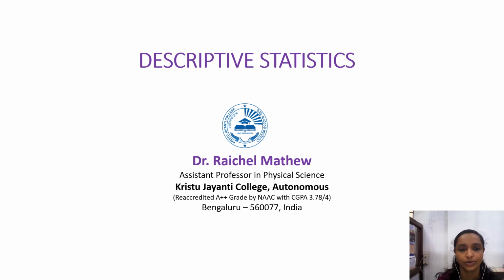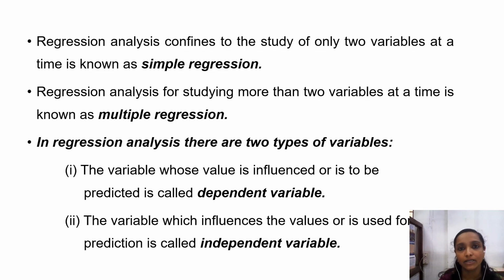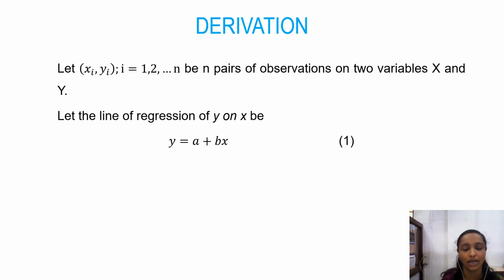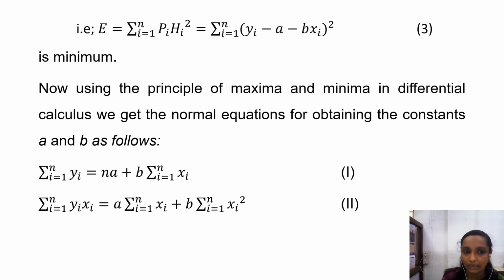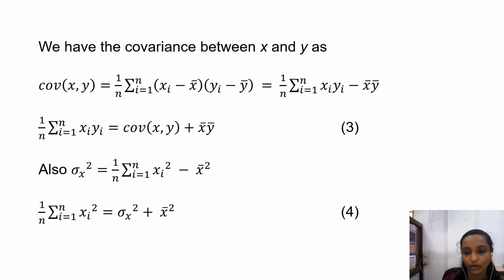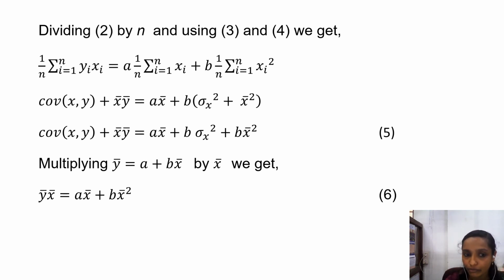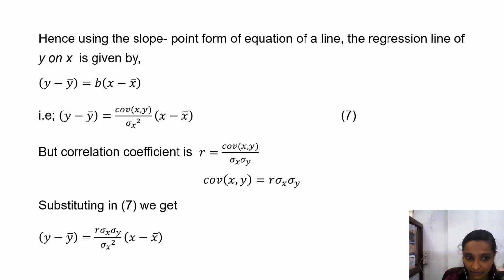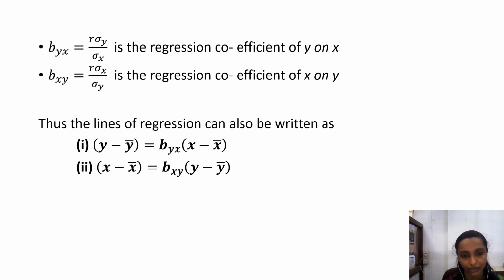BIVARIATE DATA ANALYSIS